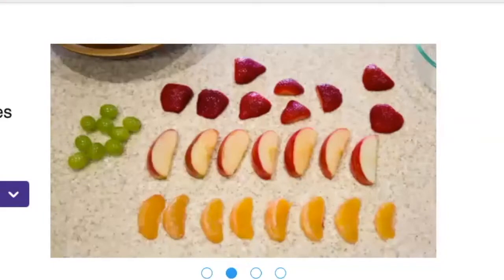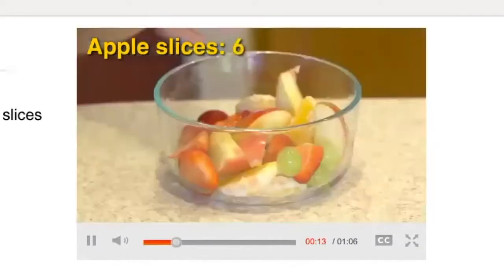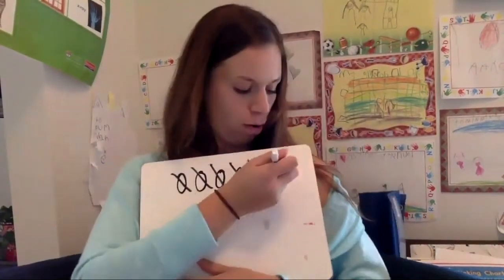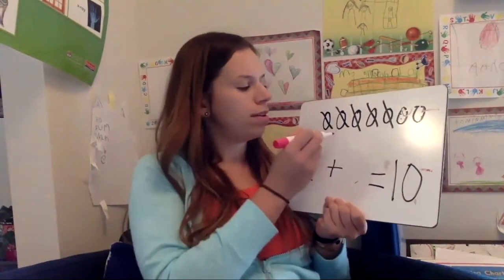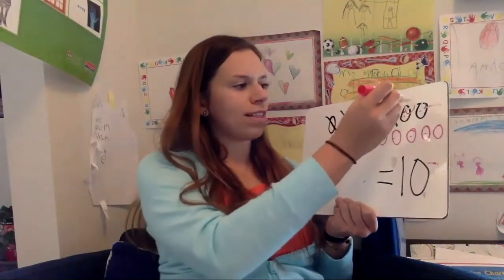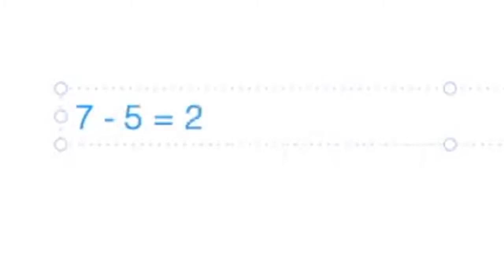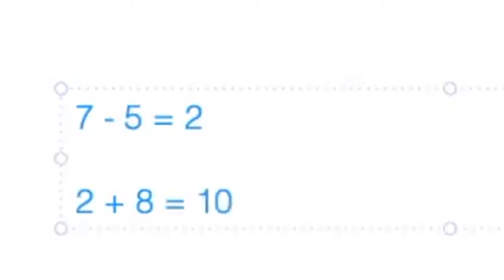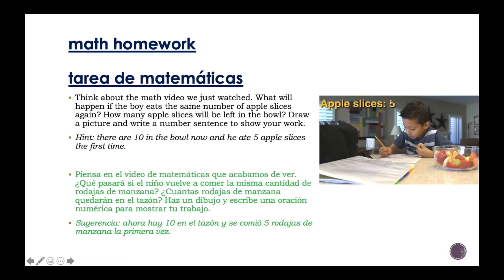3 Act Math: Subtraction